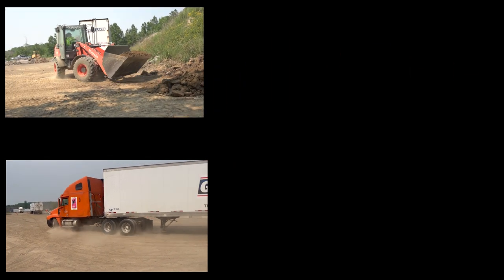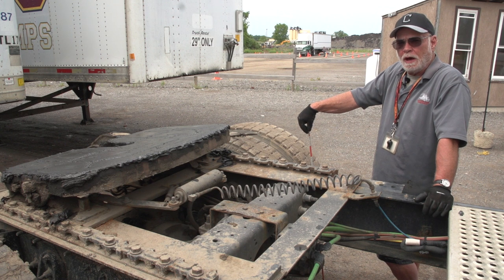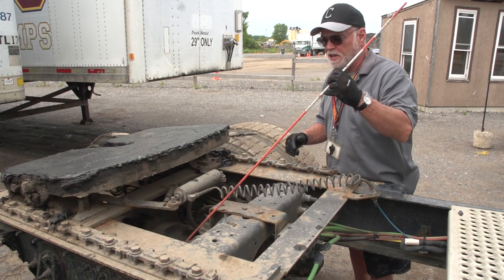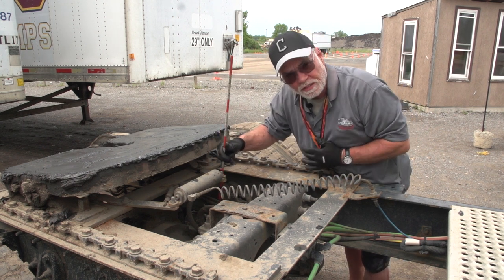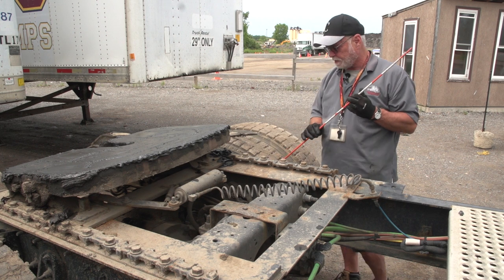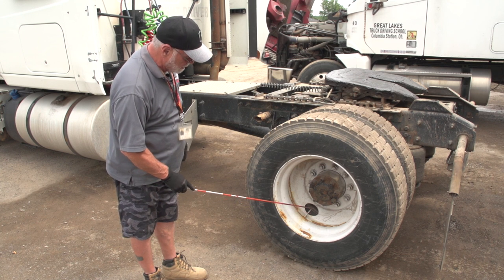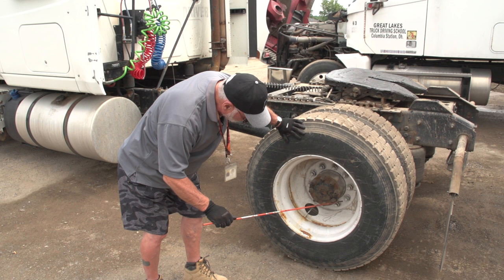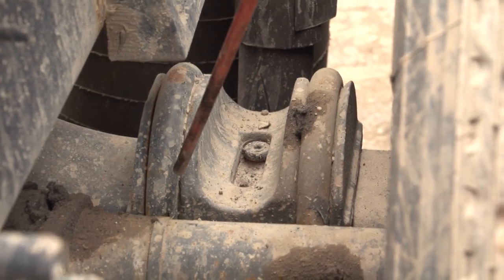Pre-Trip Spotlight: Class A Drive Axle Area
Class A pre-trip Drive Axle area